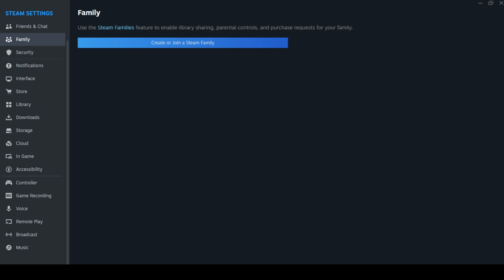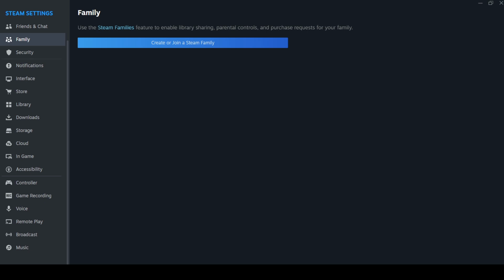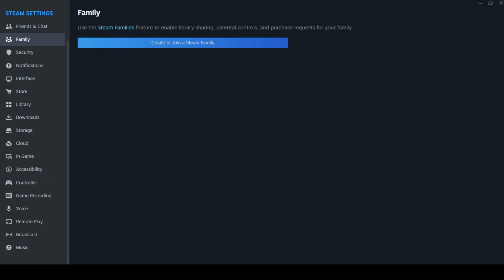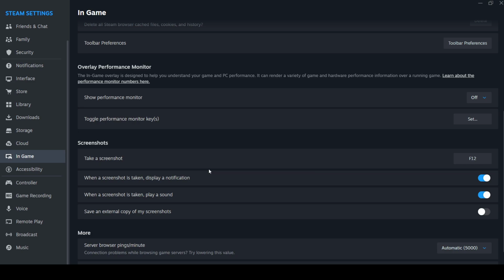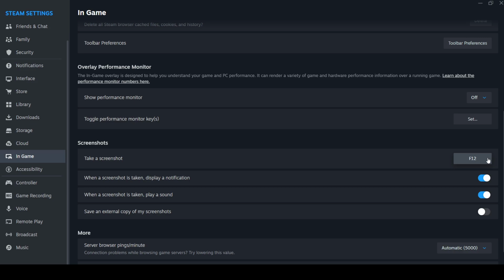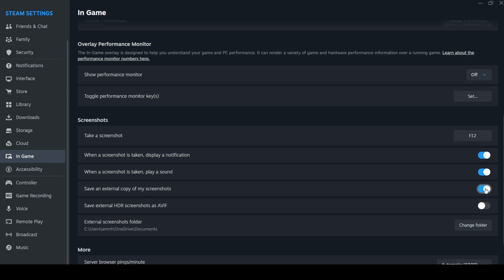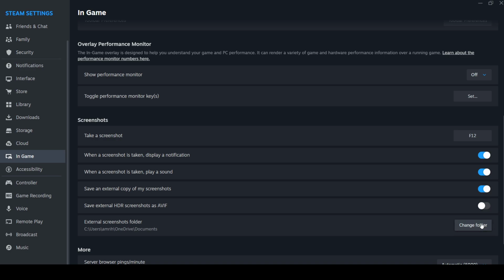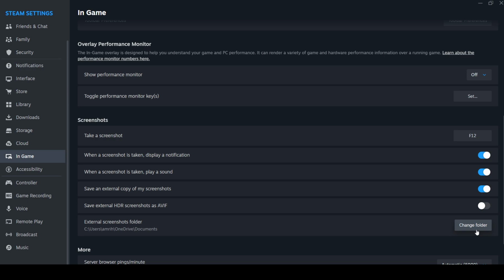How To Show Screenshots On Your Steam Profile (Full Guide 2026)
Want to display your game screenshots on your Steam profile? In this full 2026 guide, we show you how to upload, showcase, and manage screenshots so they appear on your Steam Community profile.

In this tutorial, you'll learn how to capture screenshots in Steam, upload them to the Steam Cloud, set their visibility, and add them to your Screenshot Showcase. We also explain how Steam screenshots work and how profile showcases are unlocked as you level up your Steam account.

You'll also learn how to organize your screenshots, change their privacy settings, feature your favorite images on your profile, and manage your uploaded media through the Steam Community. Additionally, we cover common issues such as screenshots not uploading, the Screenshot Showcase not appearing, profile changes not updating, Steam Cloud synchronization issues, and the best troubleshooting methods to resolve these problems.

Whether you want to share your best gaming moments or create a more personalized Steam profile, this guide provides the latest 2026 steps to show screenshots on your Steam profile quickly and easily.